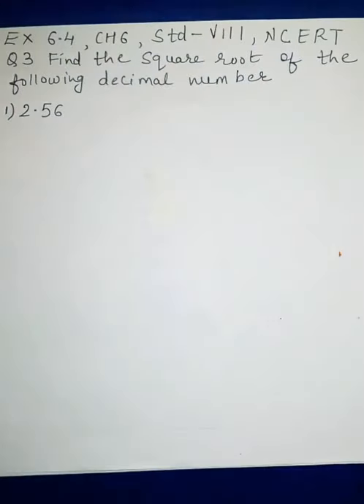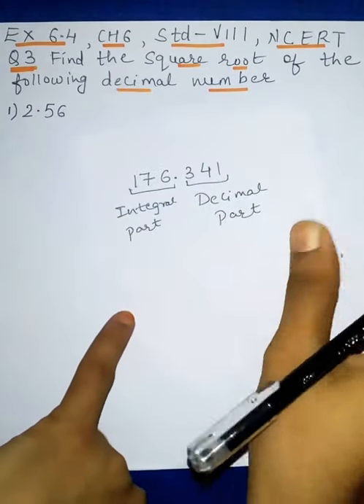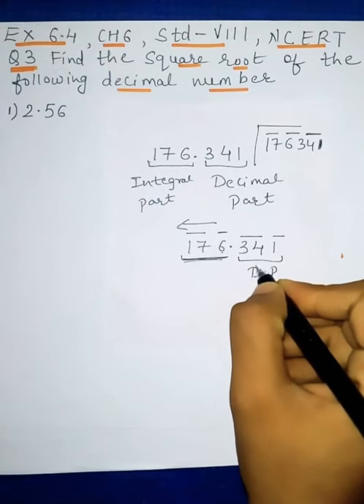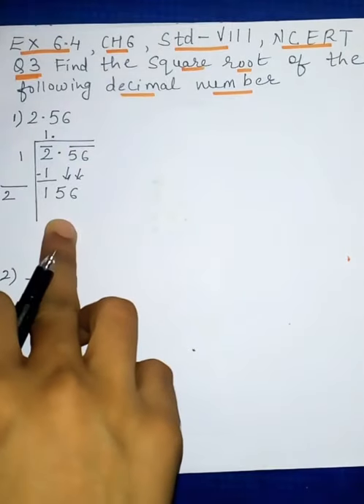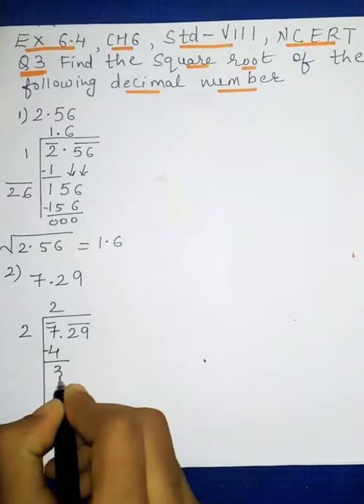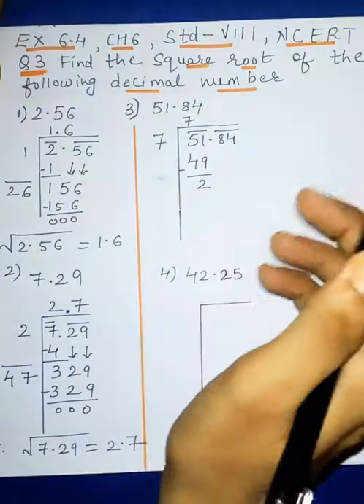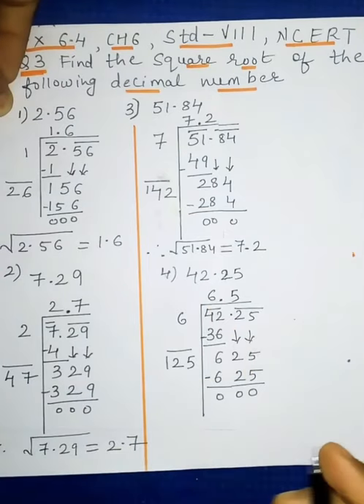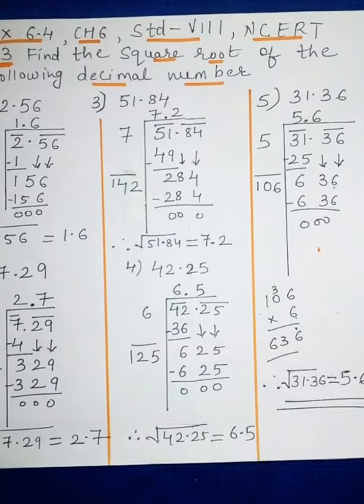CLASS VIII - MATHS - NCERT - Ls. 6 Squares and Square Roots - Q.3 - EX 6.4 -